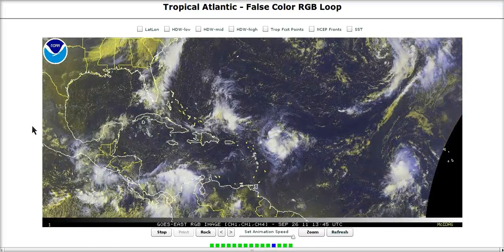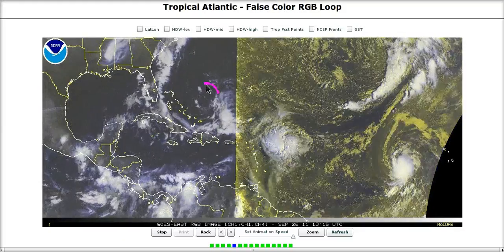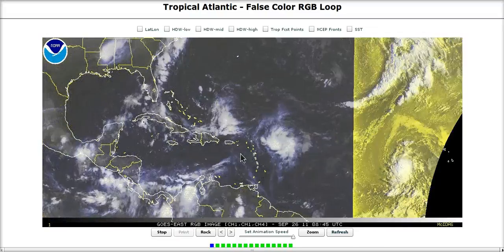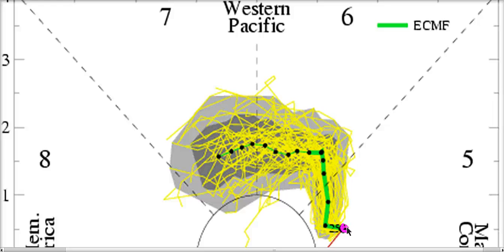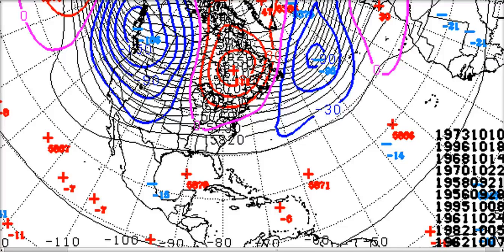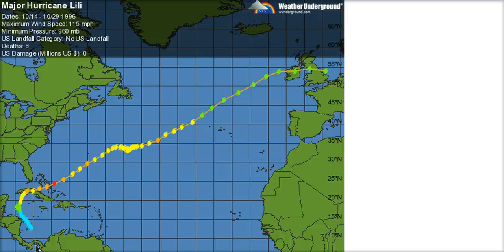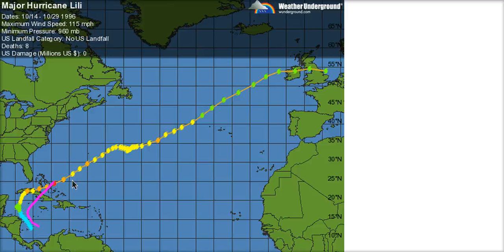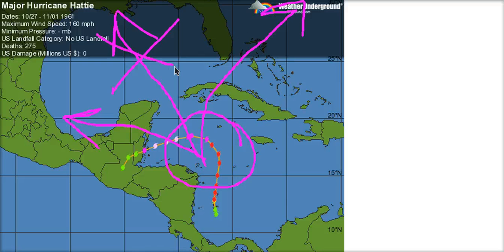Tropical Tidbit for Monday, September 26th, 2011